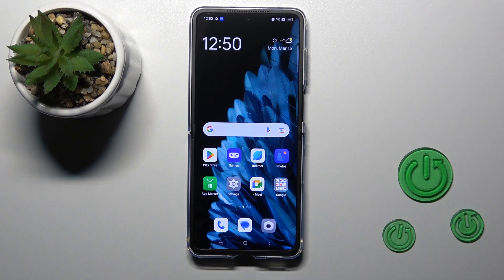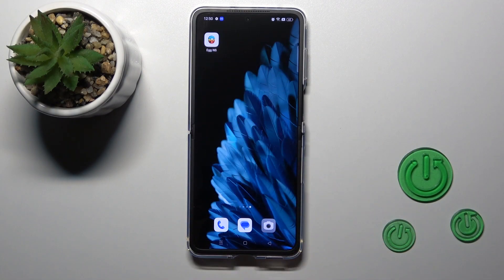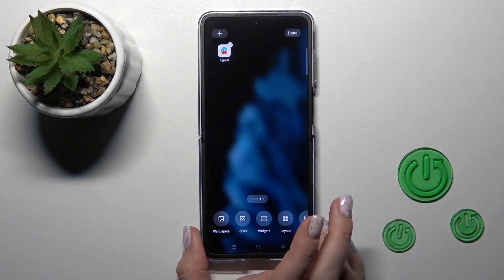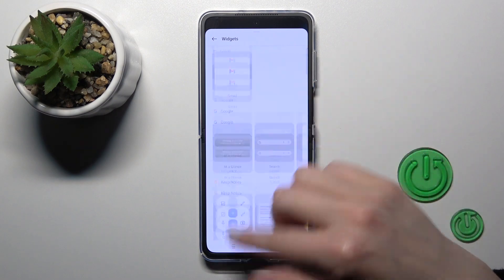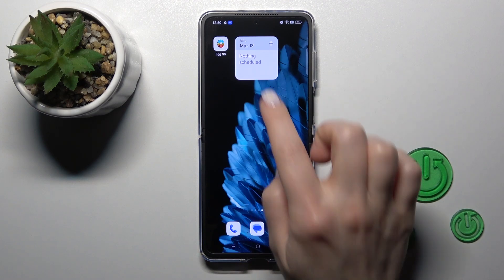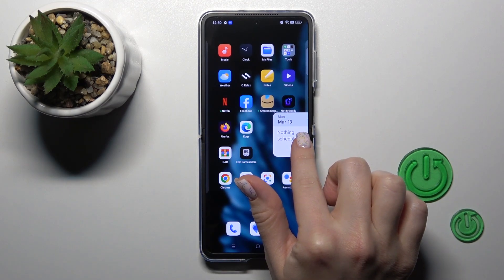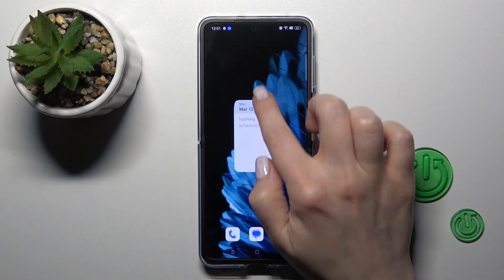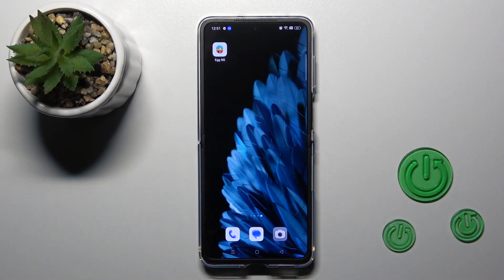How to Add & Remove Home Screen Widgets on OPPO Find N2 Flip? - Manage Widgets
Learn more about OPPO Find N2 Flip

Widgets are shortcuts or extensions of applications you have installed on your phone that allow you to display the content of the application without opening it. Among the most useful are Google Calendar, Weather, and shortcuts for managing music apps like Spotify, YouTube Music, and Tidal.

How to Turn On Home Screen Widgets in OPPO Find N2 Flip?
How to Enable Home Screen Widgets in OPPO Find N2 Flip?
How to Switch On Home Screen Widgets in OPPO Find N2 Flip?
How to Block Home Screen Widgets in OPPO Find N2 Flip?